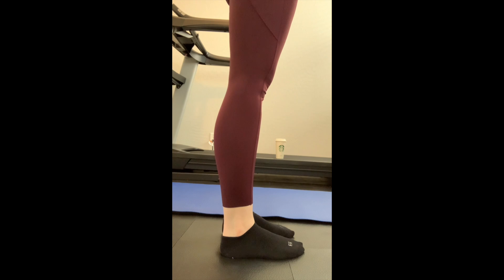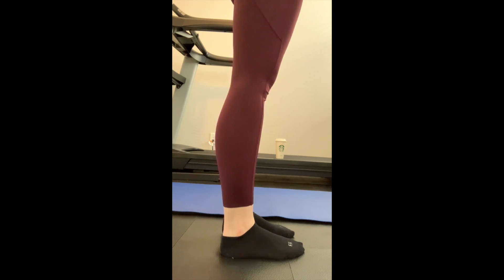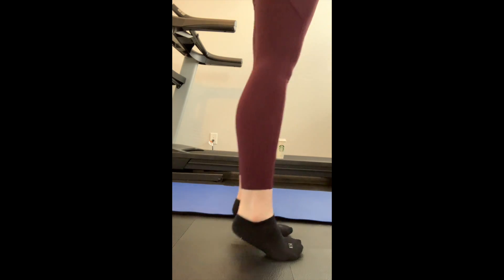Double Leg Heel Raise Exercise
Free Guide This video is about Double Leg Heel Raise Exercise. This exercise help with calf strength and mobility at the ankle.

For more tips and support for women with arthritis, exercise for arthritis, exercise for joint pain, exercise for inflammation go to download the 4 Steps to Exercise with Joint Pain guide and get the link to join the Free Facebook Community.